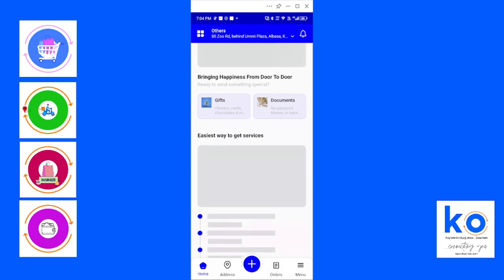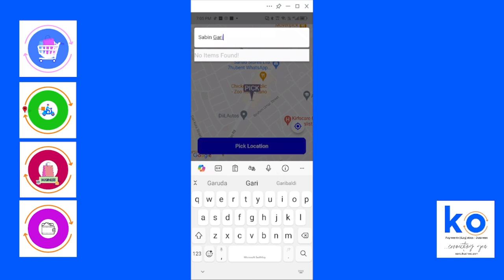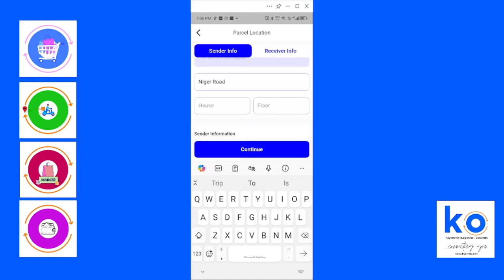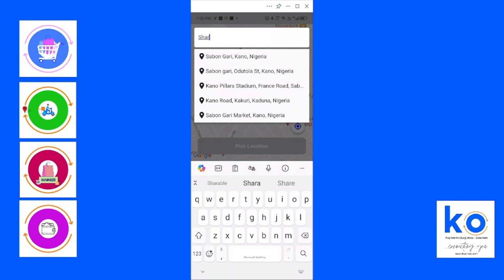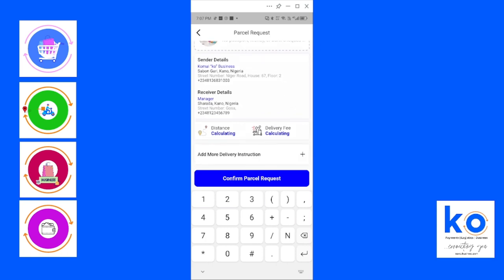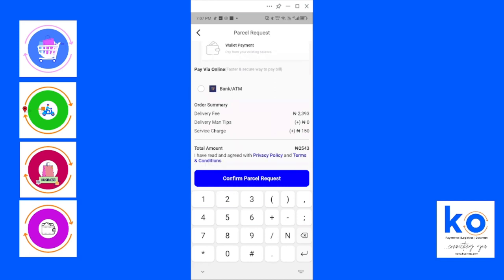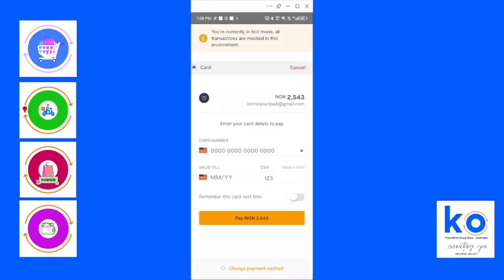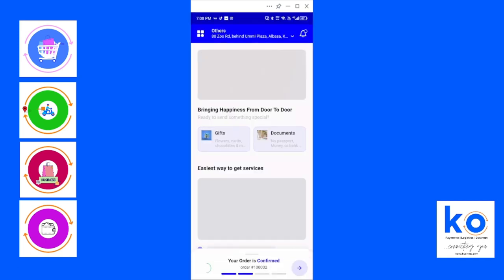Using KOBox - Komai App